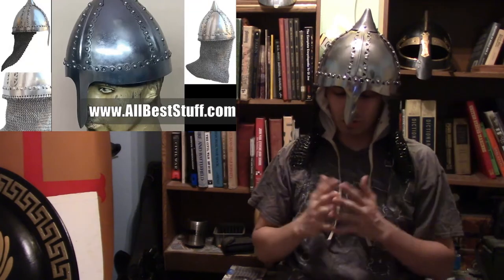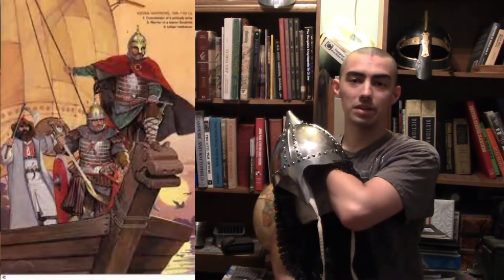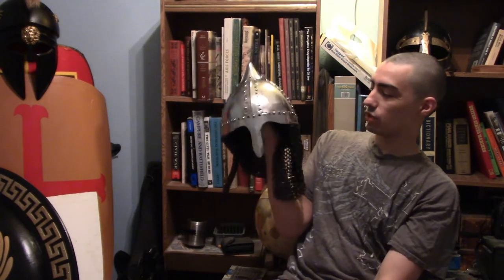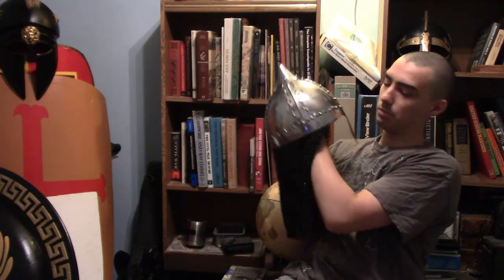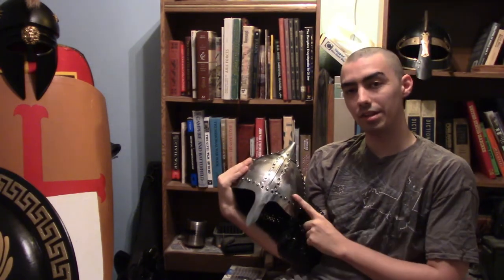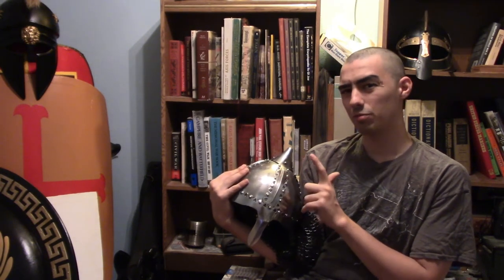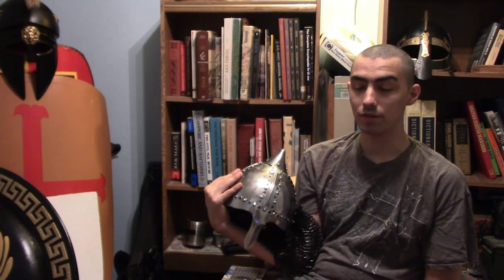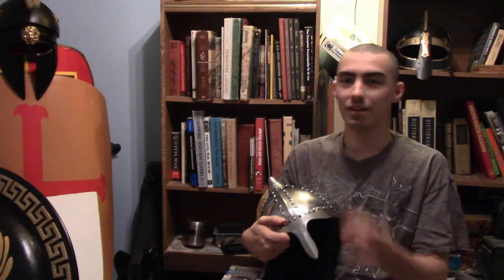Review on Russian Boyar Helmet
Medieval Russian Helmet fully functional, made in 18 G steel also know as Gnezdovo Helmet
** If you choose to order 6 mm curtain with the helmet, it will be sent in either Oiled or Black finish, any additional amount received for the galvanized finish will be refunded back.
Specifications:
Material: Mild Steel
Inner Diameter (Front to Back): 9 inches
Ear to Ear: 9 inches
Approx. Circumference: 25"
Inclusion: Leather Liner with Chin Strap
Where to pick and choose which one you want: